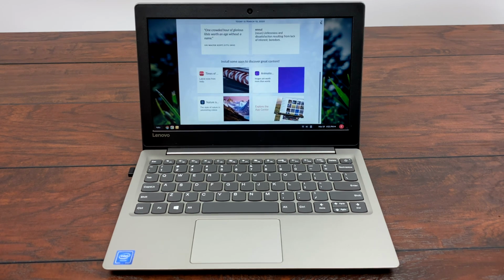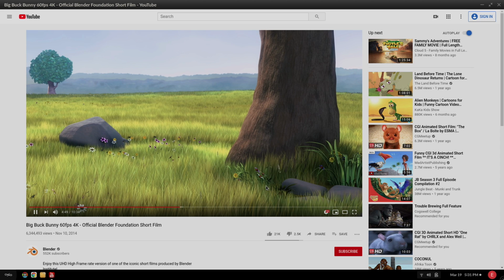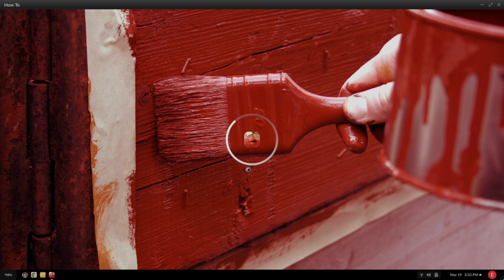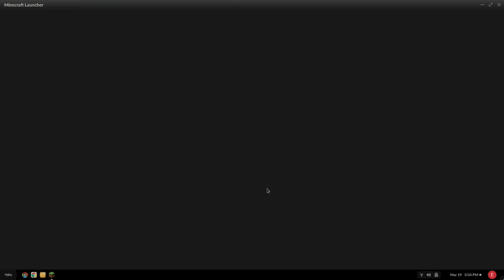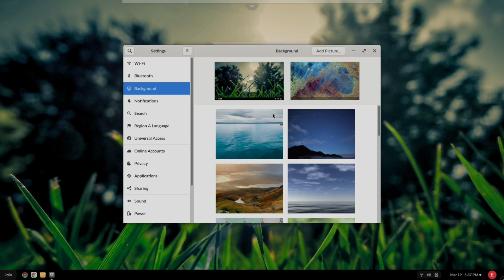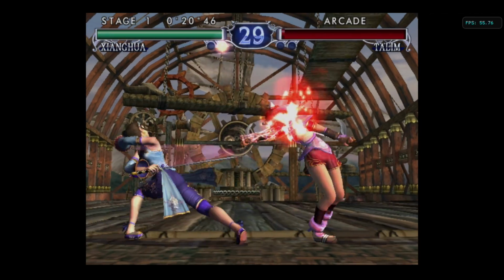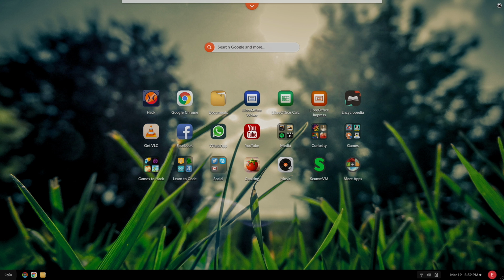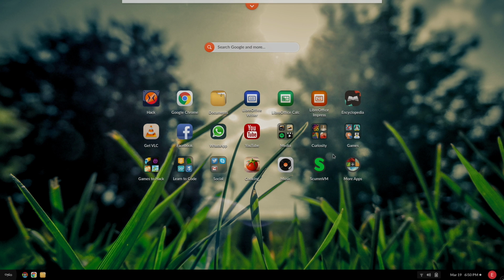Endless OS Amazing Linux Distro You Need to Try - It Has Everything you need!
This video is not sponsored I just personally really like ENDLESS OS.
In this video, we take a look at ENDLESS OS a Linux distro/Operating system that has everything you need and want in an OS right out of the box.
I've been using this on a lower-end laptop for a little while now and I’m amazed at how packed and easy to use this bistro is.
I highly recommend trying this out for yourself and by the way it's pretty great for retro emulation also!

Laptop Used in the video - wait for a sale